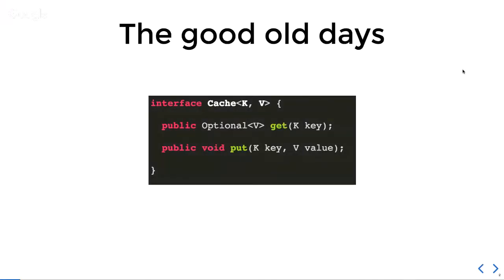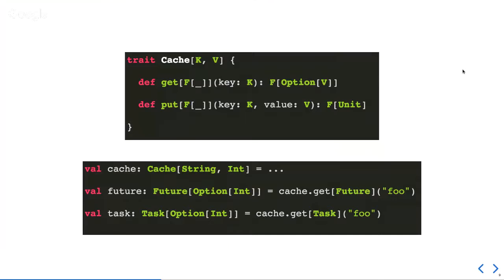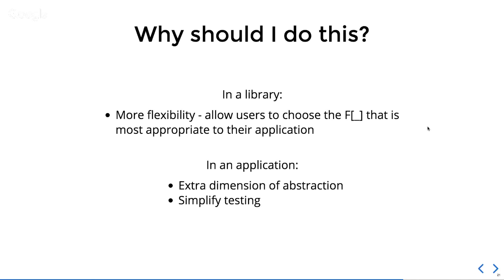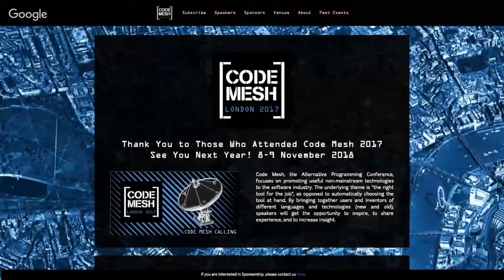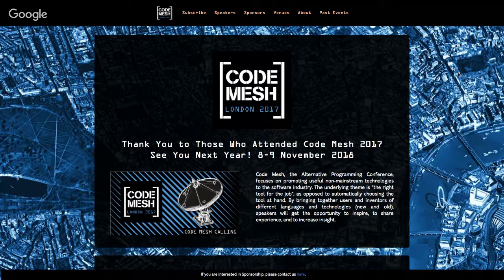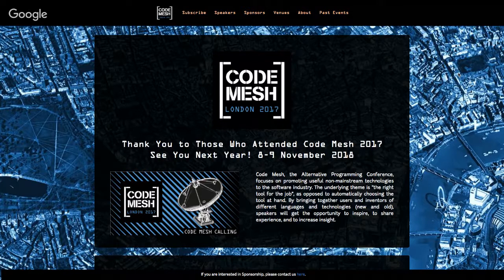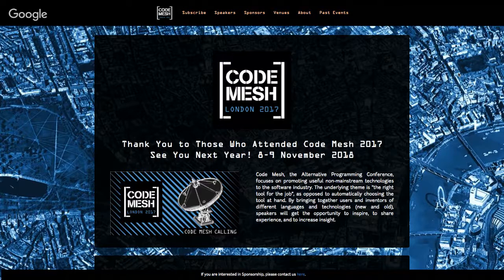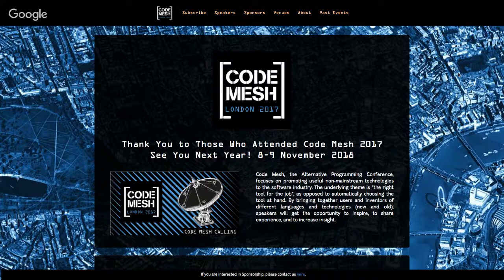Tech Time 17/11/2017 - Bring Your Own Effect; Code Mesh roundup